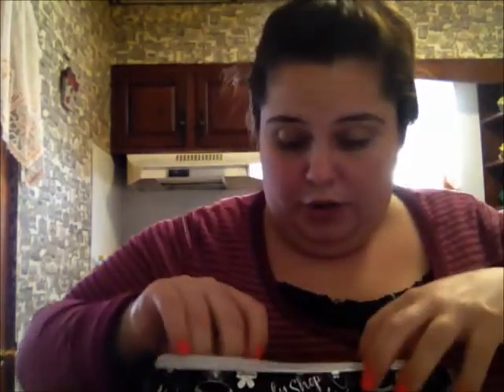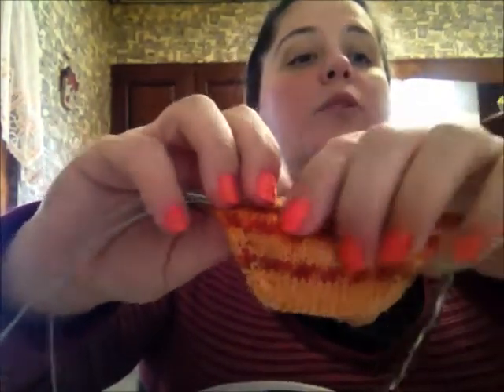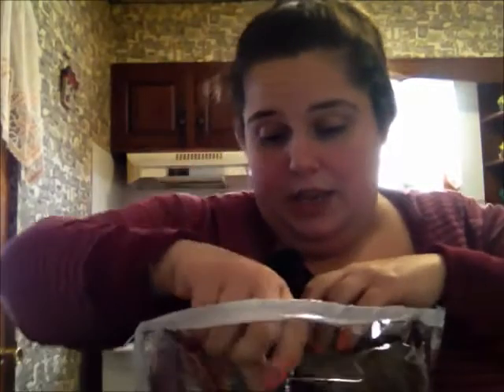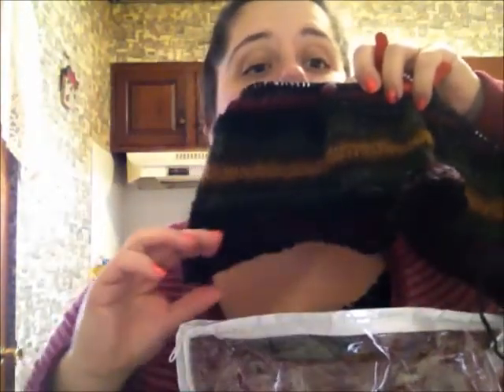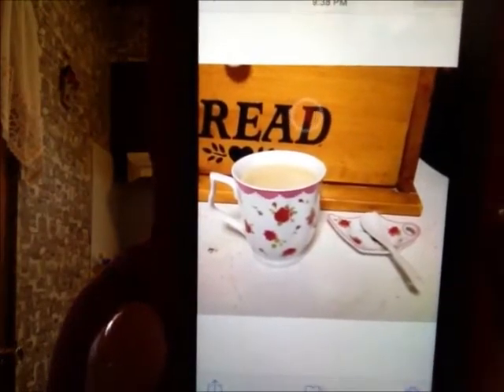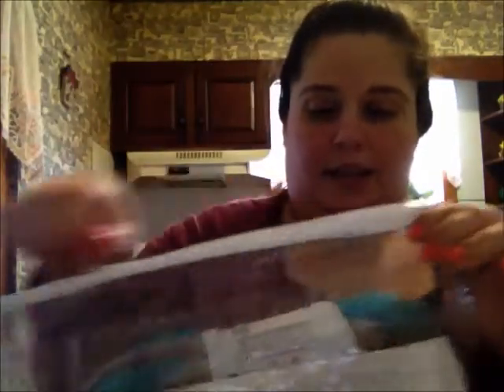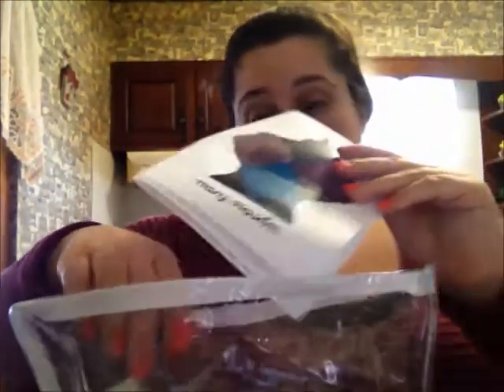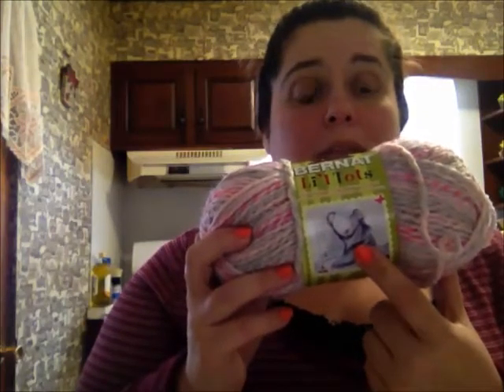episode56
places where you can find the podcast: Raverly Nickelos world podcast &

Places where you can find me:
Raverly:nicki18229
my fitness pal: nicki18229